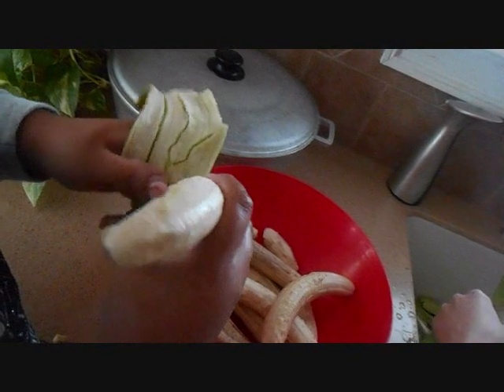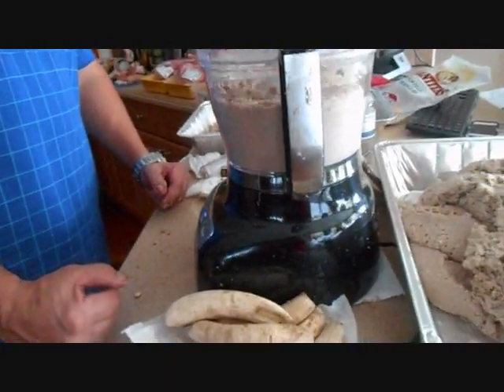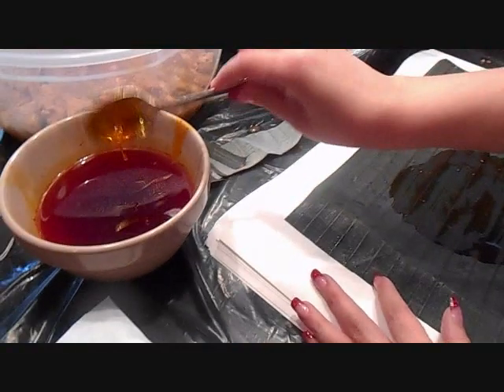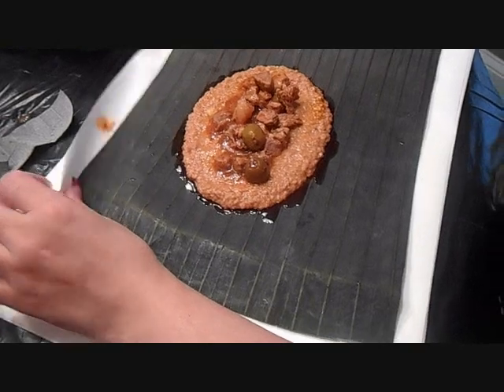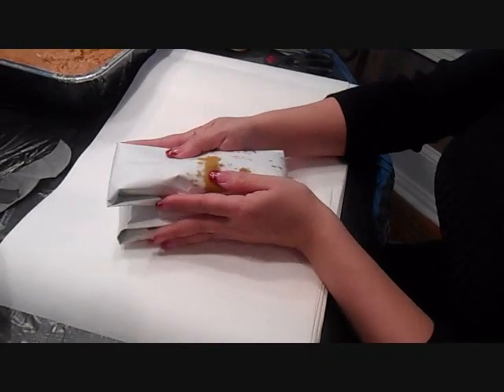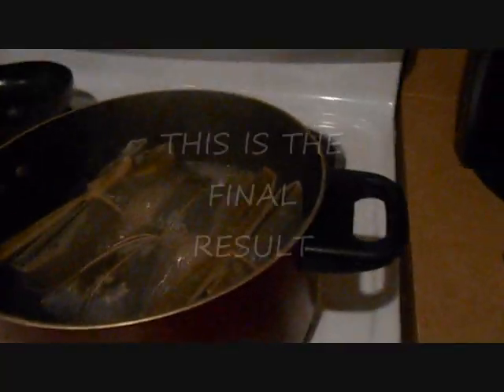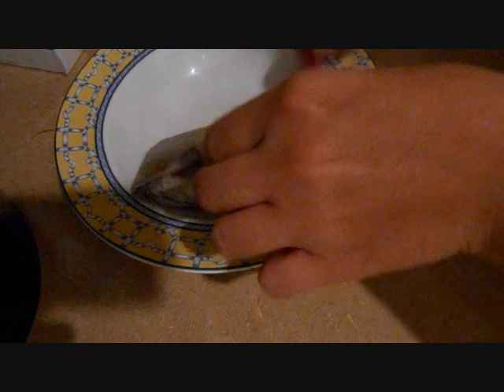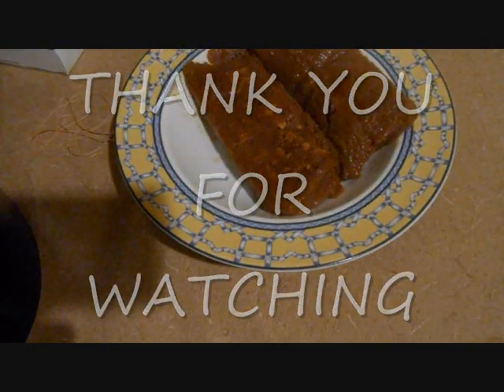MAKING PASTELES CON EL CORILLO WITH THE CREW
INGREDIENTS:
ACHIOTE
SAZON GOYA
CARNATION MILK
GREEN BANANAS
YAUTIA/MALANGA
PUMPKIN
 PORK SHOULDER
ADOBO GOYA
OLIVES
OLIVE OIL
RECAITO
SOFRITO
GARLIC POWDER
TOMATO SAUCE
EMERIL ESSENCE
 MATERIAL USE: PLANTAIN LEAVES
STRING

TO DO THE MASA
GRIND THE GREEN BANANAS, YAUTIA/MALANGA AND PUMPKIN TOGETHER, ONCE IS READY PUT IT ON A BIG CONTAINER AND MIX IT WITH A SPOON AS YOU THAT ADD SOME OF THE PORK JUICE OR CALDO TO MAKE THE MASA SOFT BECAUSE THAT'S WHAT YOU WANT.YOU NEVER WANT THE MASA HARD. THE REST OF THE INSTRUCTIONS IS ON THE VIDEO